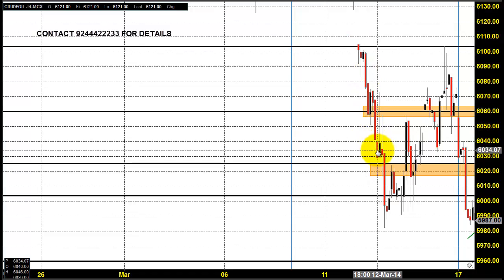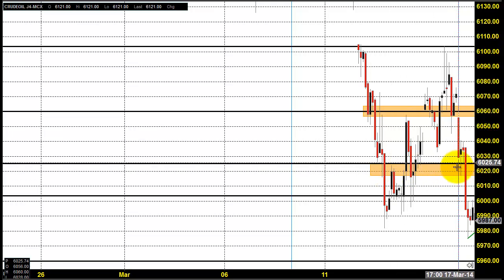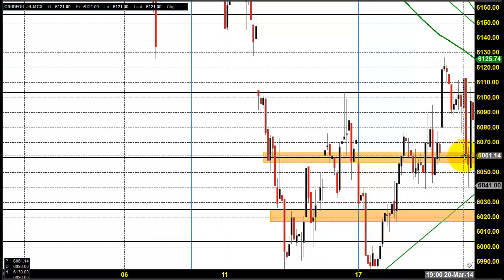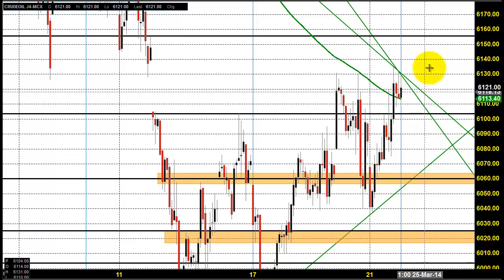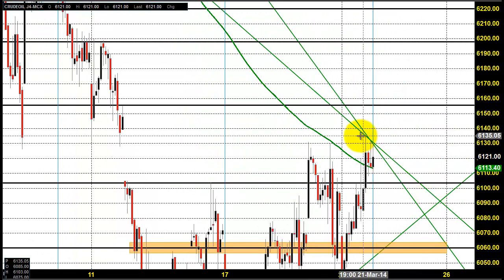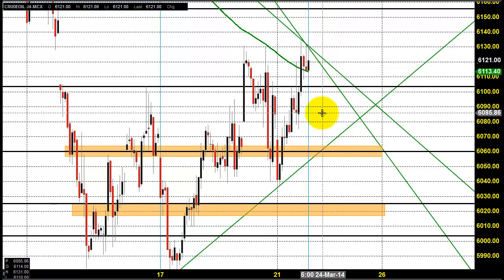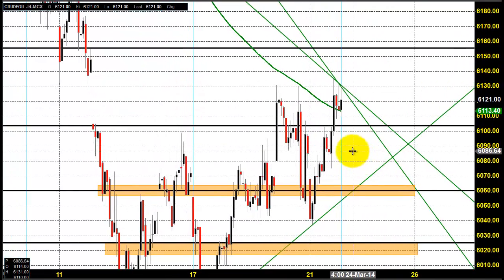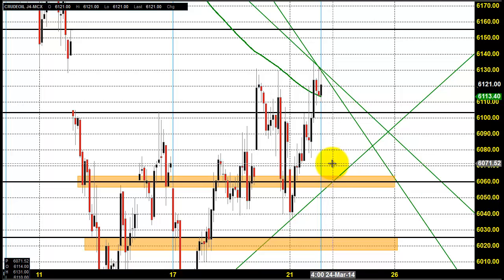MCX CRUDE OIL WEEKLY TRADING ANALYSIS MARCH 24 2014 ENGLISH CHENNAI TAMIL NADU INDIA